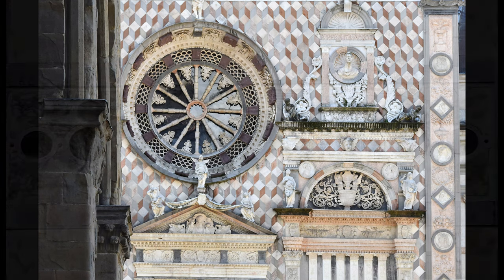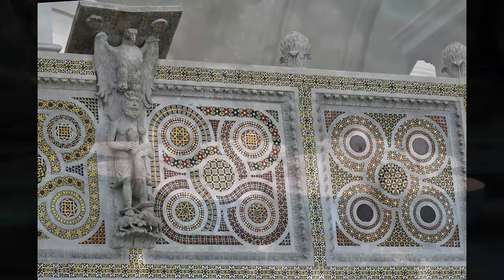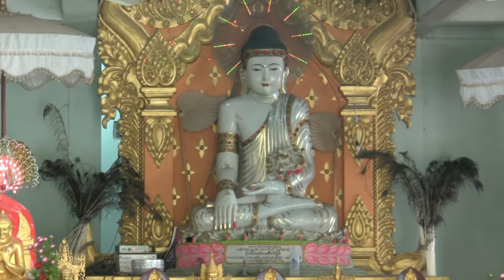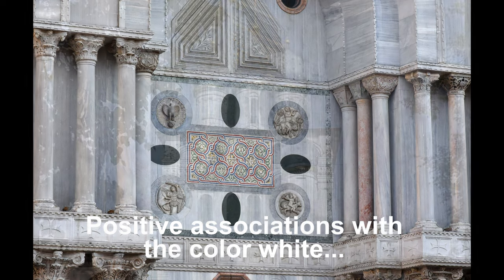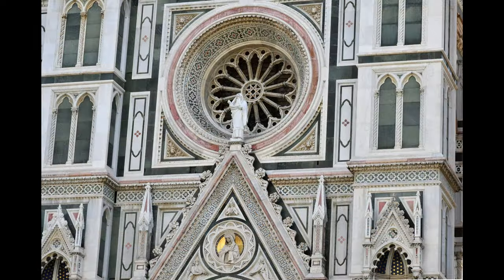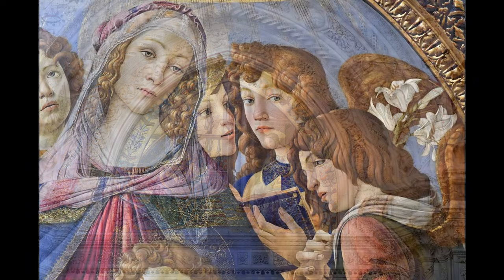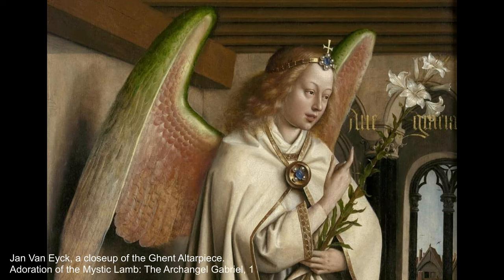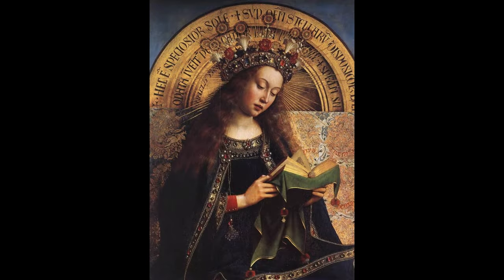WHAT IS THE COLOR WHITE ? The Secret Power of White in Art & Life | Hooked on Art Podcast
In this video, I explore the secret power of the color white traveling through art history, different cultures and time periods. I look at famous art, artists, art symbolism, mythology and meaning of the color white.

This video includes my pictures from travel but also some downloaded art that's available to view and download for free at the Met, the National Gallery of Art in DC and so on. Please check them out. Discover different meanings and significance of the color white in art history and beyond!

Referenced sites & images links:
Excellent art supplies for painting & awesome blog
Excellent collection of top art
National Gallery in Washington DC
Free resource for images & video
Free and paid resource for excellent photography & video

""The colored pencil manual," art instruction book written by me
"How to color like an artist", art instruction coloring book written by me

Colored Pencils:
Prismacolor 36
Pablo 30
Caran D’Ache full blender

Drawing papers:
Bristol Vellum white paper
Canson colorline toned paper You can buy a wide selection of paper at Dick Blick Art Supplies
Koh-i-noor drawing paper, colored pencil

Oil painting supplies:
Da vinci pro panels
panels without gesso
Ampersand gessobords
gamblin oil paint and linseed oil
Spray varnish
Daler Rowney System3 Rich Gold Imitation 59ml Acrylic Paint Tube
Alternative metallic acrylic gold paint

Other supplies:
Colourfix primer
Tombow mono eraser
Fin tec iridescent colours, shiny watercolor paint There are several different boxes with many colors
Drawing fixative
Sennelier fixative for charcoal and pencil has a super fine spray mist, matte, high-quality
Molotow one 4 all acrylic marker example
Molotow metallic marker, gold